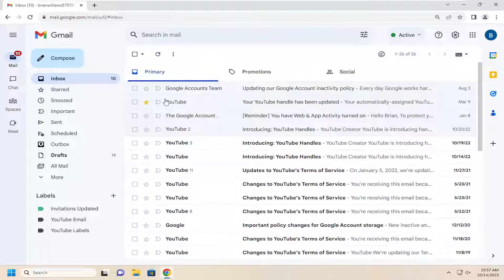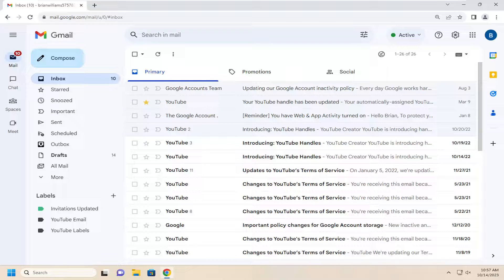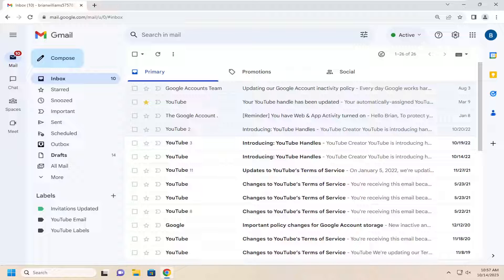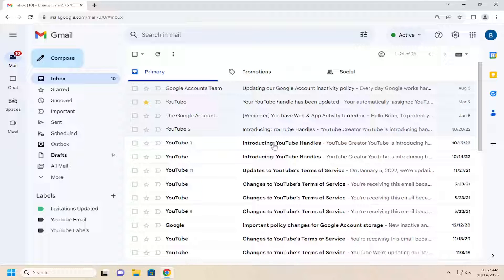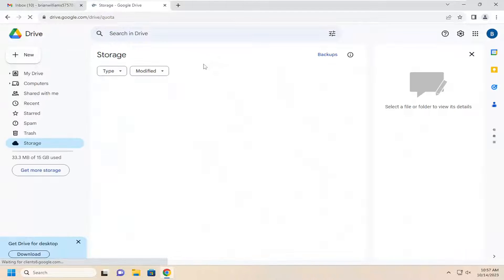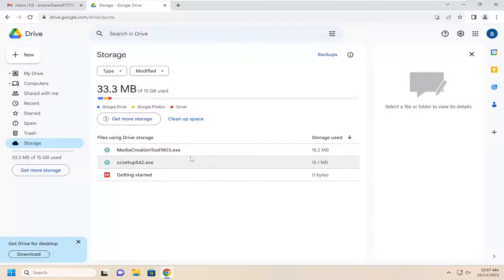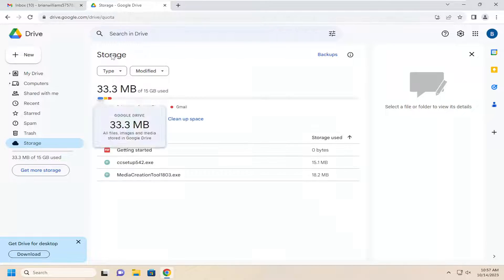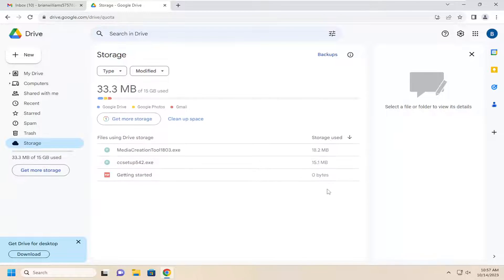How To Sort Google Drive By File Size [Guide]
Most of us use Google Drive as our goto application for cloud storage. Overtime you store a lot of files there and it becomes tedious to organise or sort files. Also, Google may not always provide a straight forward way to sort files the way you want.

This guide explains how you can sort Google Drive by size, file type, name, owner, last modified date, last opened date, date created.

Issues addressed in this tutorial:
sort google drive by file size
sort files in google drive
file size in google drive
sort gmail by file size
what is the maximum file size in google drive
how to sort by file size in google drive
how to sort google drive by file type